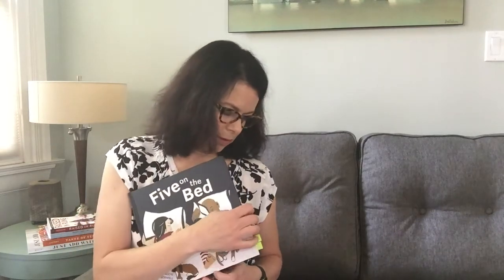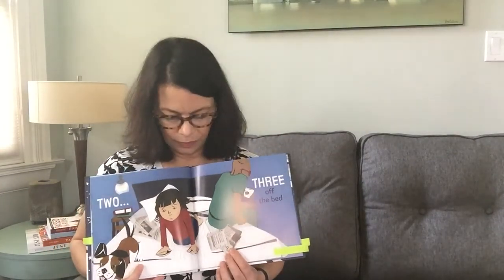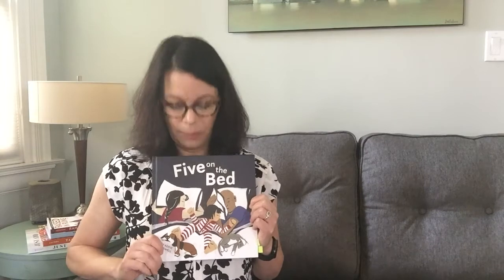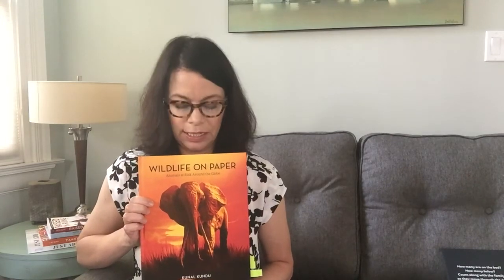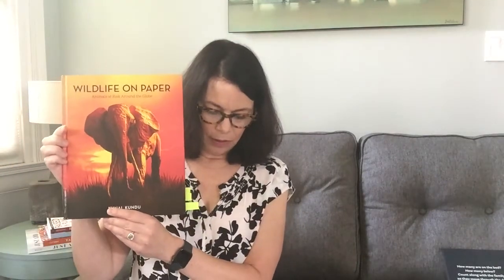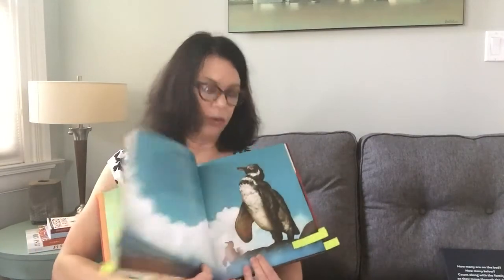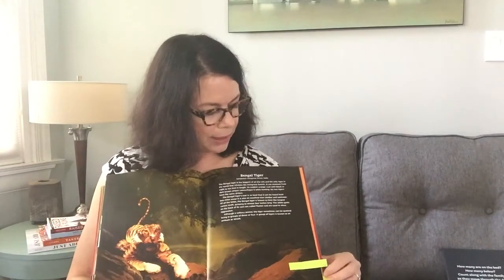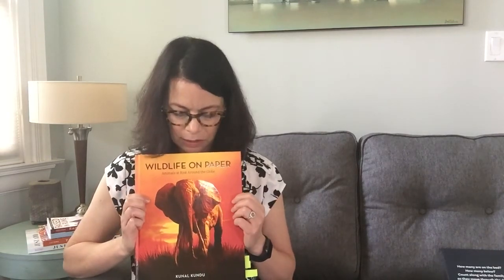Jen Newens presents West Margin Press titles for Fall 2020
This bookish speed date with Publishing Director Jen Newens introduces Fall 2020 titles from West Margin Press: FIVE ON THE BED by Addie Boswell; WILDLIFE ON PAPER by Kunal Kundu; RANCHO DE AMOR by Dan Harder; COME TO LIGHT by Paul Madonna; THE DEBT PROJECT by Brittany Powell; and THE FRONT STEPS PROJECT by Cara Soulia and Kristen Collins.

available everywhere books are sold and proudly distributed by Ingram Publisher Services.